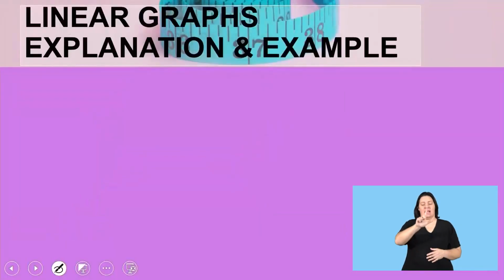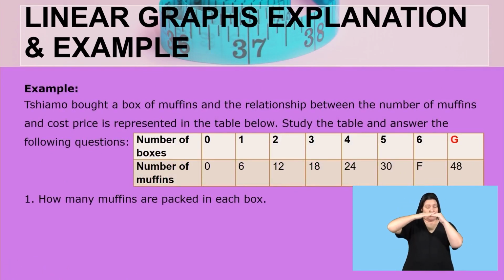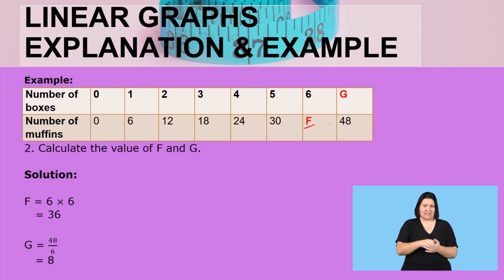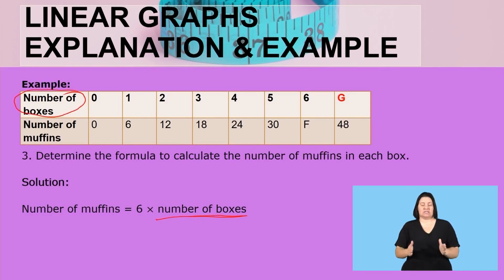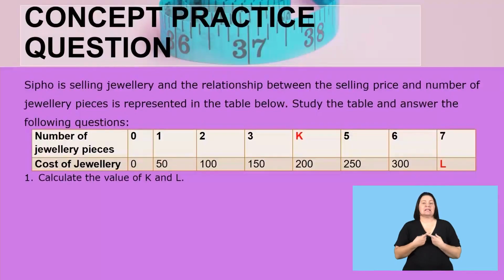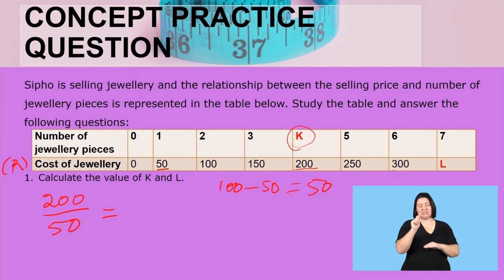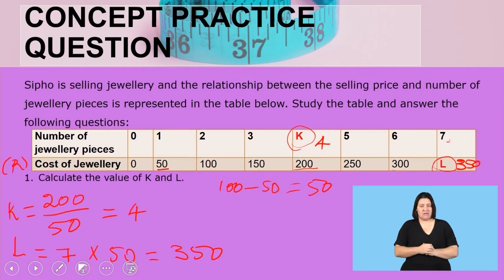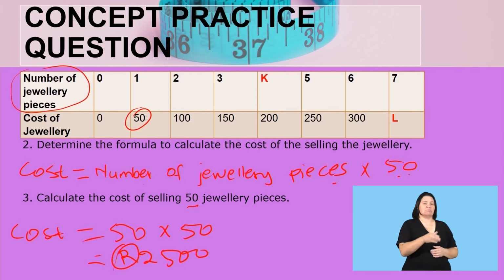Maths Literacy Grade 10 Patterns & Relationships Video 2 Seg 1